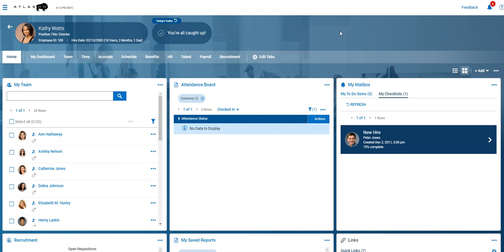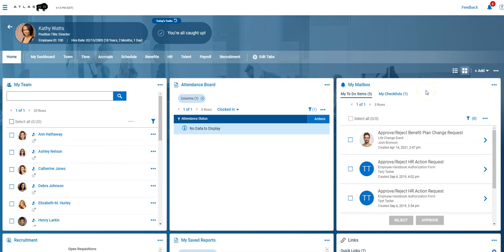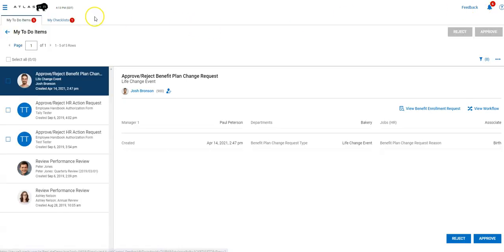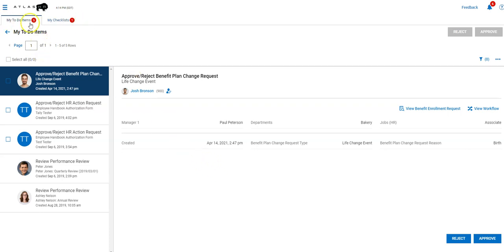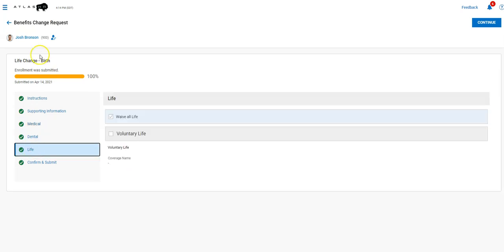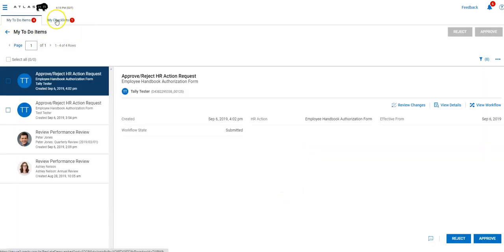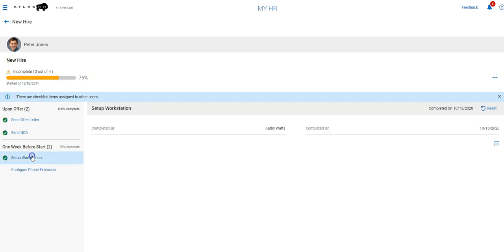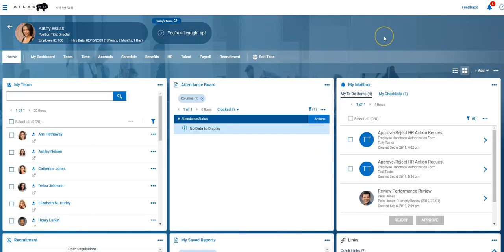To Do Items - AtlasHR Help